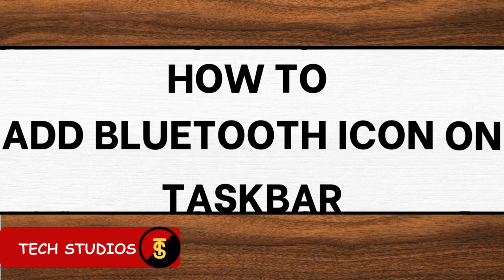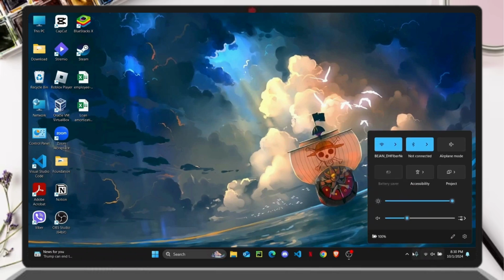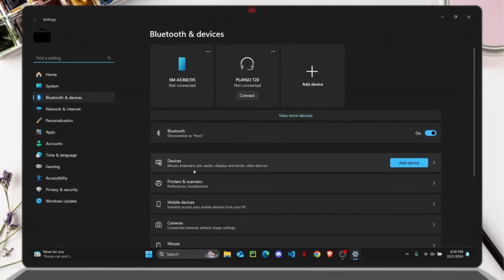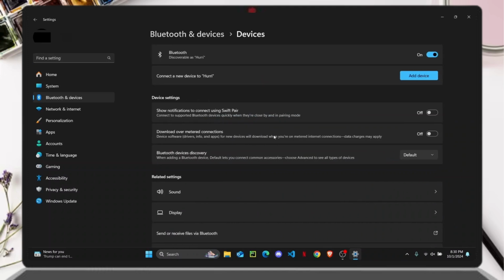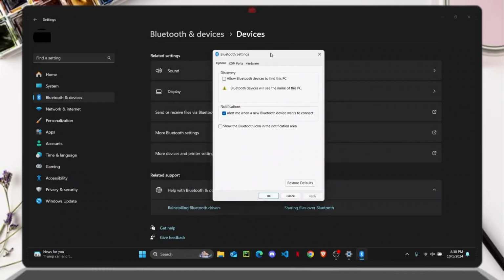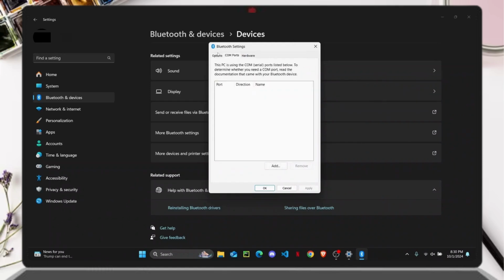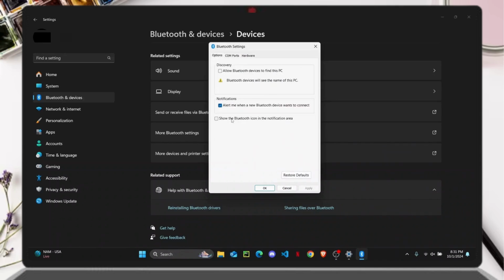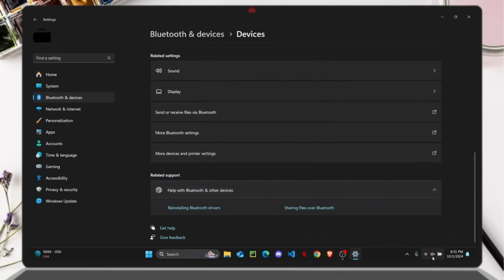How to Add Bluetooth Icon on Taskbar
Learn how to add the Bluetooth icon on your taskbar in this step-by-step tutorial. If you're having trouble finding the Bluetooth icon on your taskbar or want to enable it for easier access, this video has you covered!

In this video, you'll discover how to add the Bluetooth icon to the taskbar in Windows 10 and Windows 11. We’ll also show you how to restore the Bluetooth icon if it's missing.

0:20 Step 1: Accessing Taskbar Settings
0:45 Step 2: Enabling Bluetooth Icon
1:15 Step 3: Verifying the Bluetooth Icon